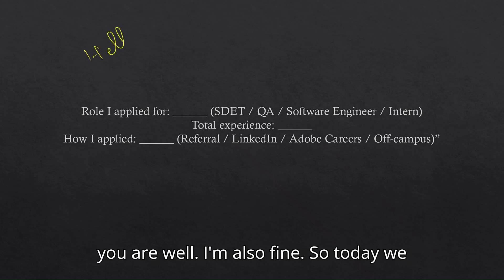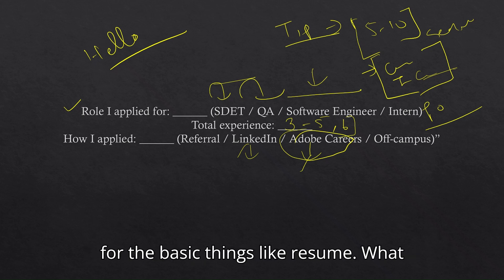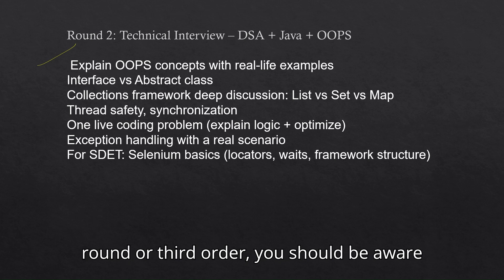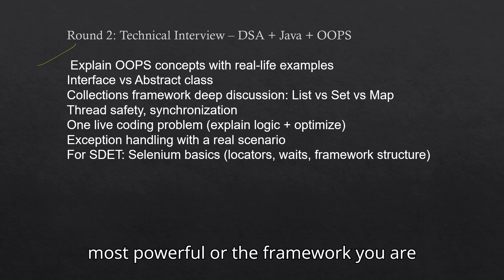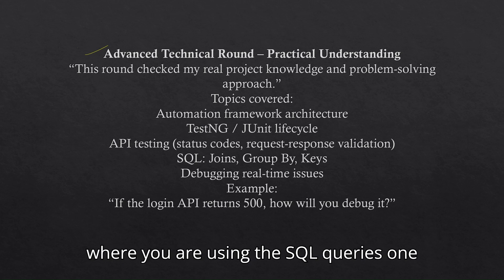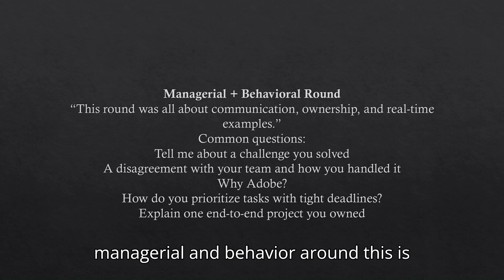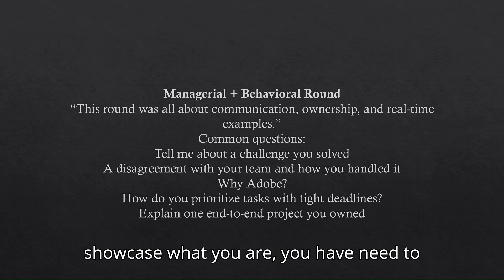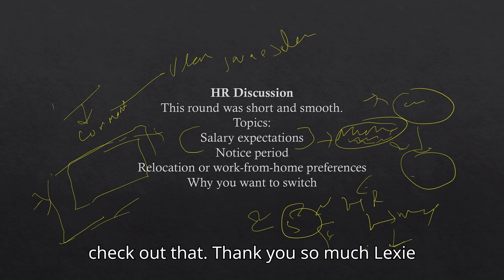My Adobe Interview Experience 2025 | Complete Process + Tips to Crack Adobe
👉 Udemy Course: Java Selenium WebDriver Mastery – Automation Testing

My Adobe Interview Experience | Full Process + Real Questions
In this video, I am sharing my complete Adobe Interview Experience, including all interview rounds, real questions asked, how I prepared, and tips that can help you get shortlisted.
If you're preparing for Adobe SDET, QA, or Software Engineer roles, this video will give you a clear idea of what to expect.

📌 Topics Covered:
✔ Adobe Online Assessment
✔ Coding + DSA Questions
✔ Java + OOPS + Collections
✔ Selenium / Automation (for SDET)
✔ Managerial + HR Round
✔ How I prepared for Adobe
✔ Final tips to crack Adobe interview#AdobeInterview